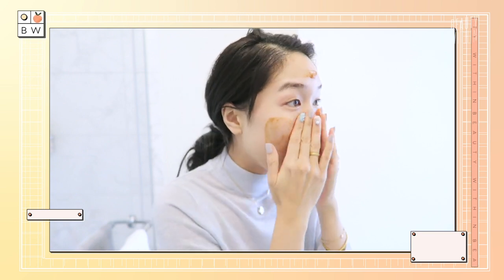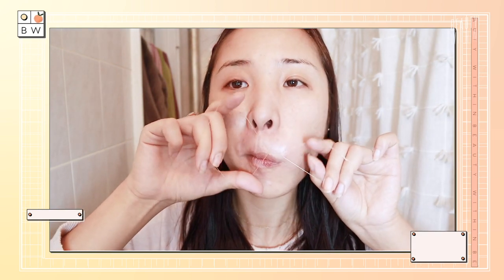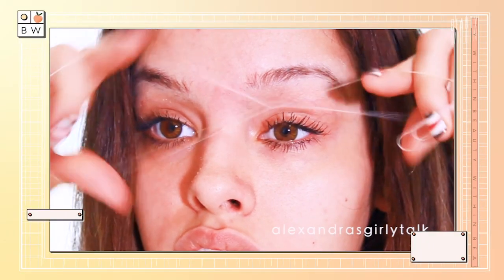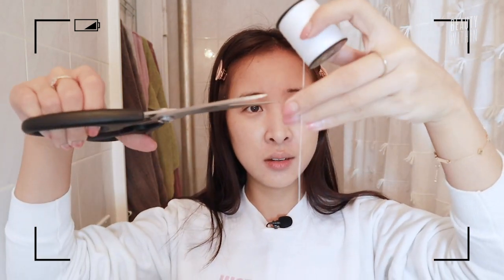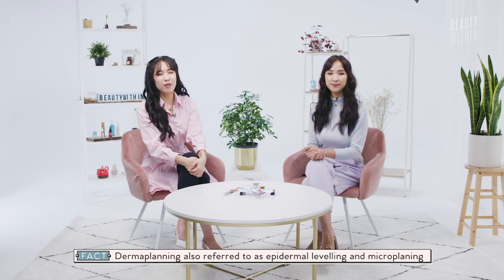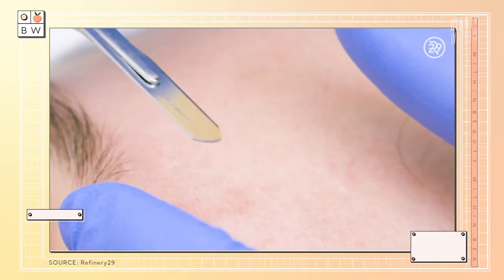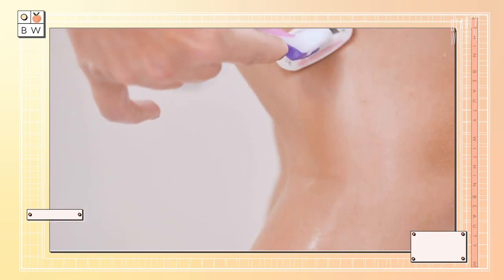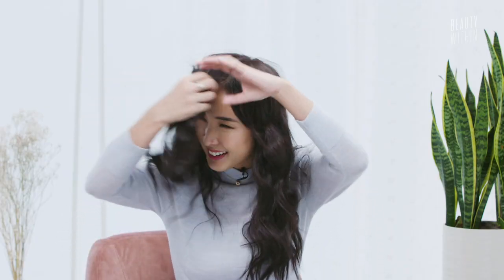Threading & Dermaplaning: Is It The Best Exfoliant For Glowing Skin??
Is dermaplaning and threading the secret to soft, supple and glowing skin?? There are many different forms of exfoliation, and this is one that we haven't covered till today! ✨ Ro get's it done on the streets of Taiwan and Fel does a DIY threading treatment at home! Will there be pain and tears? We can’t help but wonder, are these skincare treatments truly worth investing in?? We’ll take an in-depth look on all things dermaplaning and threading, plus tips if you decide to get them done! Let us know your experiences and thoughts!! 😘

This video is not sponsored but we have affiliate links to some of the mentioned product, which means every purchase made allows us to earn a small commission to keep our channel running :)